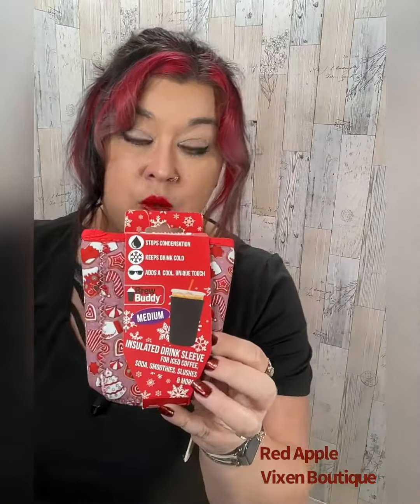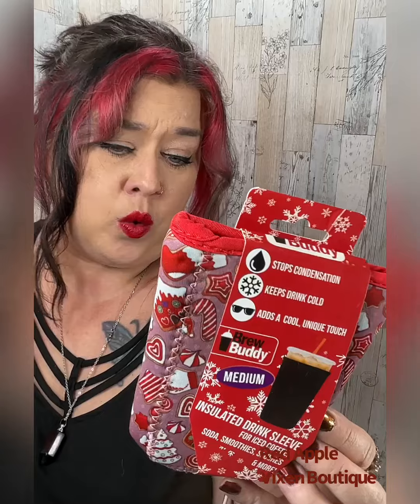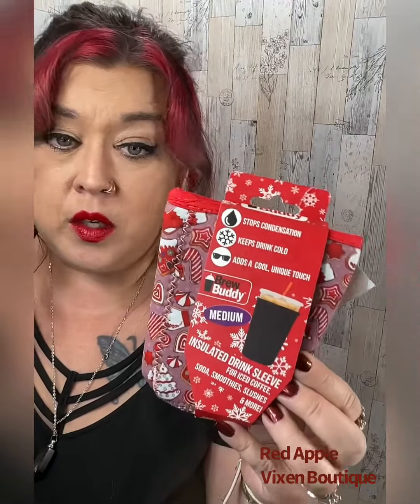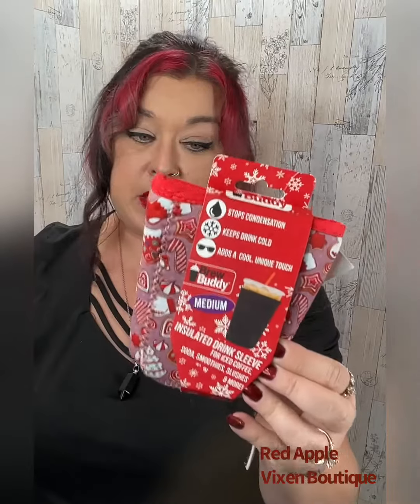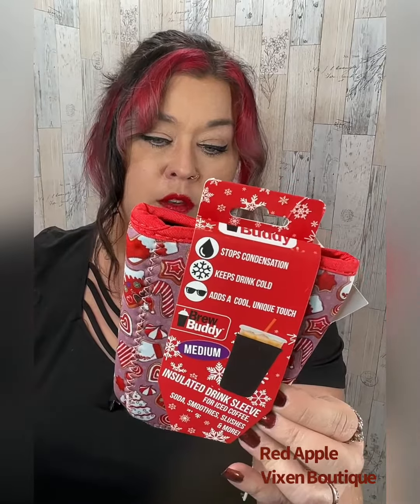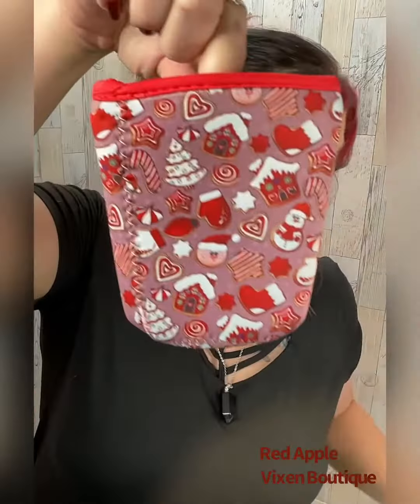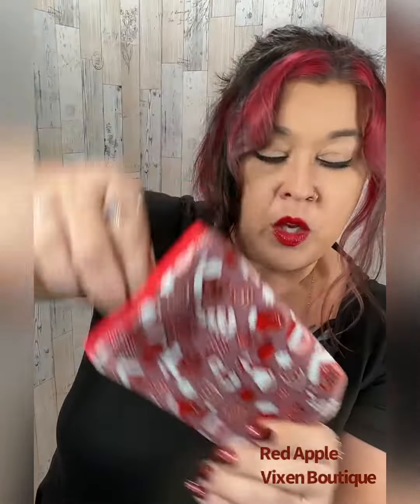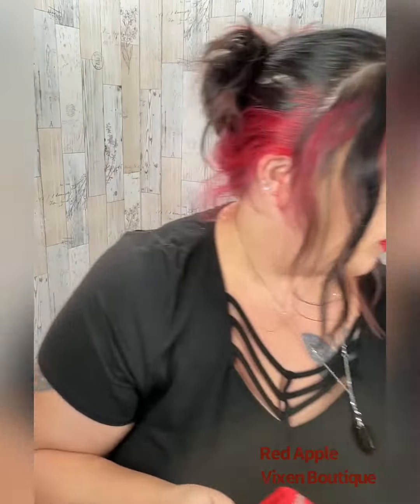Brew Buddy Insulated Iced Coffee Drink Sleeve Happy Holidays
Our neoprene Brew Buddy is perfect for someone that loves their daily iced coffee, hot coffee or soda. Designed to fit drinks from your favorite coffee shops like Starbucks, McDonald's, Dunkin' Donuts, Tim Hortons, and more. Keeps iced coffee cold while also removing condensation from the cup...perfect for in your car, at your desk or enjoying your morning coffee at home.